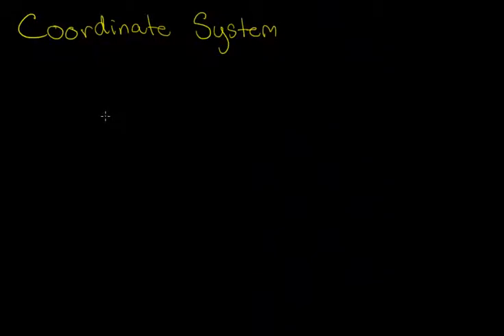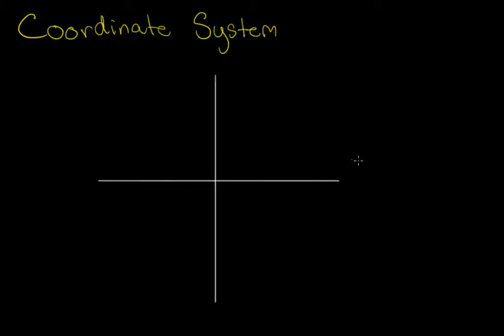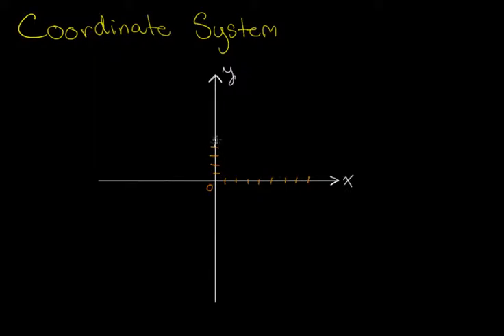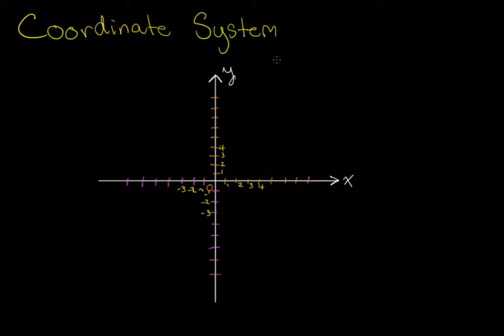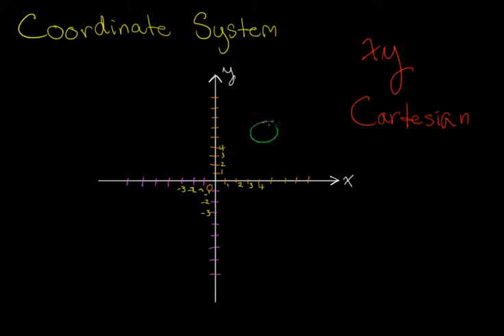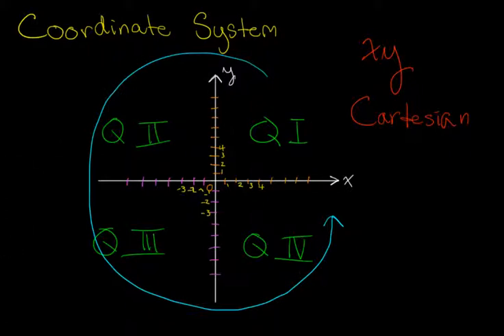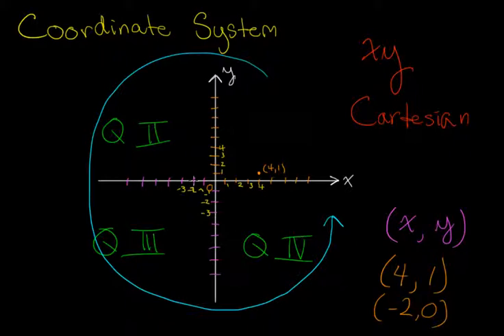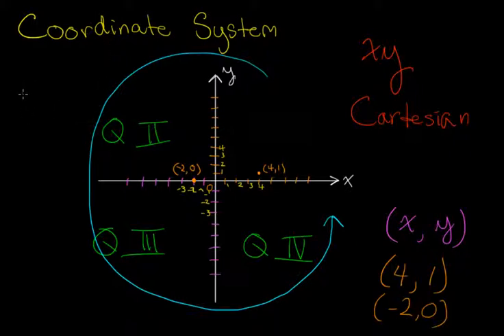Graphs - The Coordinate System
SUBJECT: ( Precalculus ) // ( Graphs )

In this video, we introduce the rectangular coordinate system. We talk about its various names, its properties, and about plotting. We plot several points, identify the axes, and identify the quadrants.